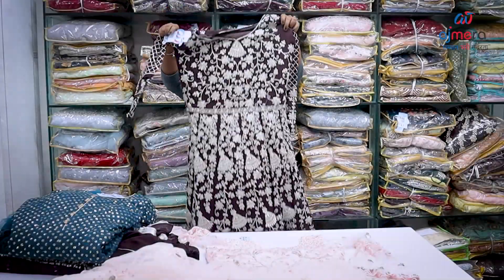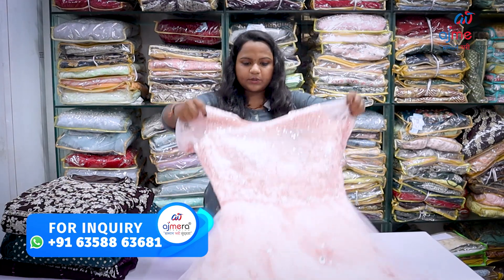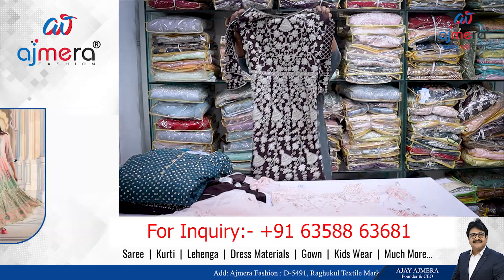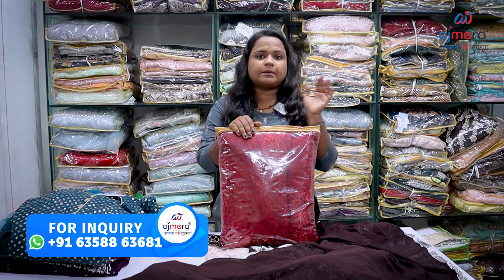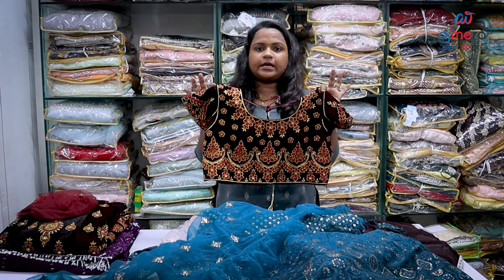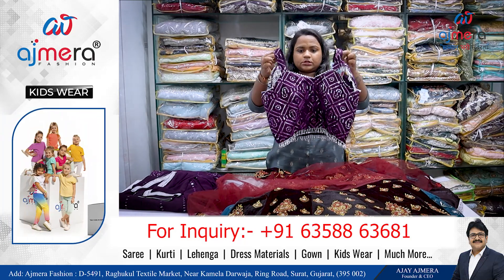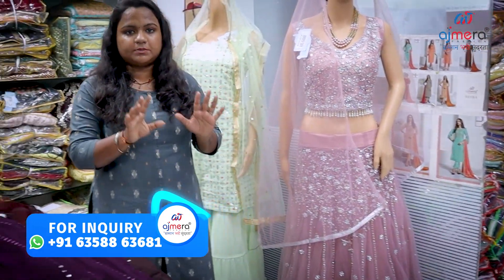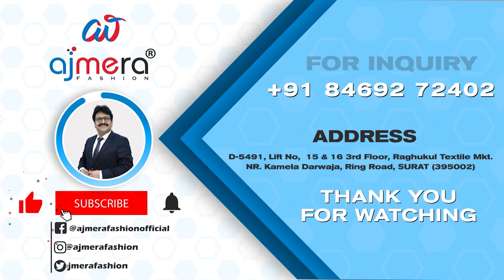ମାତ୍ର ୪୯ ଟଙ୍କାରେ Ladies Clothing/Gown Manufacturing Odisha/Gown Wholesale Market Odisha, Gown Design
Ajmera Fashion.

Keywords-
gown odia
gown odisha
gown Manufacturer
gown Bhubaneswar
ଶସ୍ତା ଶାଢ଼ୀ
Wholesale Rate
ଆରମ୍ଭ କରନ୍ତୁ ବିଜିନେସ
cotton saree wholesale in odisha,
odisha wholesale cloth market,
odisha cuttack wholesale market,
odisha vegetable wholesale market,
odisha bhubaneswar wholesale market,
odisha berhampur wholesale market,
odisha dress wholesale market,
odisha wholesale kapda market,
odisha ka wholesale market,
wholesale market of odisha,
sasta gown kaha se kharide in odisha,
saste fancy gown ka market in odisha,
saste gown dikhao in odisha,
surat gown factory in odisha,
delhi gown factory in odisha,
gown export from surat in odisha,
surat gown shop in odisha,
sabse saste gown kaha milte hai in odisha,
gown ka bijnesh kaise kare in odisha ,
sundar sundar gown dikhao in odisha,
exclusive gown collection in odisha 2022,
crop top wholesale in odisha,
gown manufacturer in odisha,
gown manufacturer in delhi in odisha,
gown wholesale market in odisha,
party wear collection in odisha,
party wear crop top in odisha,
party wear gown in odisha,
saste gown in delhi in odisha,
cheapest gown market in odisha,
cheapest gown market in delhi in odisha,
crop top wholesale market in delhi in odisha,
fancy gown in odisha,
gandhi nagar gown shop in odisha,
gown design in odisha,
gown market in odisha,
gown market in delh in odisha,
gown wholesale in odisha,
gown wholesale in delhi in odisha,
gown wholesale market in delhi in odisha,
gown wholesale market in surat in odisha
sasta gown market in delhi in odisha
sasta gown frock in odisha
sasta gown in odisha
gown sasta wala in odisha
sabse sasta gown in odisha
gown frock sasta wala in odisha
saste se sasta gown in odisha,
gown factory in delhi in odisha
gown factory surat in odisha
gown factory in kolkata in odisha
gown factory in odisha
gown ki factory in odisha
night gown factory in odisha
club factory gown review in odisha
gown crop top factory hub in odisha
club factory gown haul in odisha
club factory gown in odisha
gown wholesale market in kolkata in odisha
gown wholesale market in mumbai in odisha
gown wholesale market in delhi chandni chowk in odisha
gown wholesale market in ahmedabad in odisha
gown wholesale market in ludhiana in odisha
gown wholesale in bangalore in odisha
gown wholesale market in hyderabad  in odisha
gown wholesale in chickpet in odisha
gown wholesale market in kanpur in odisha
gown wholesale market in dadar in odisha
gown manufacturer in surat in odisha
gown manufacturer in kolkata in odisha
gown manufacturer in mumbai
gown manufacturer in ahmedabad in odisha
gown manufacturer in ulhasnagar in odisha
gown manufacturer in jaipur  in odisha
gown manufacturers in bangalore in odisha
ladies gown manufacturer in delhi in odisha
ball gown manufacturer in odia
fancy gown manufacturers in surat in odisha
gown manufacturers in surat in odisha
designer gown manufacturers in odisha
gown export surplus in odisha